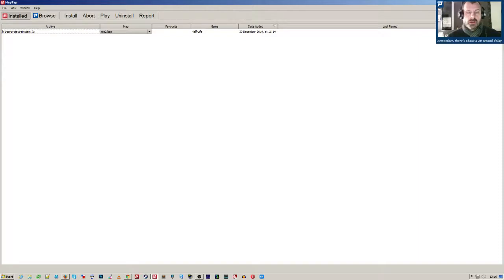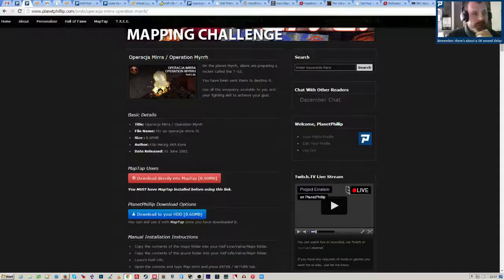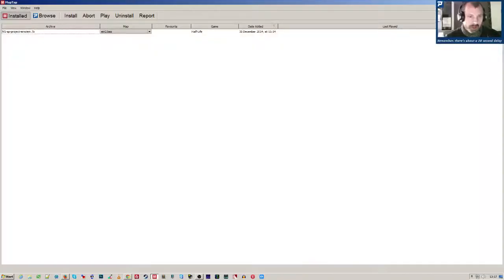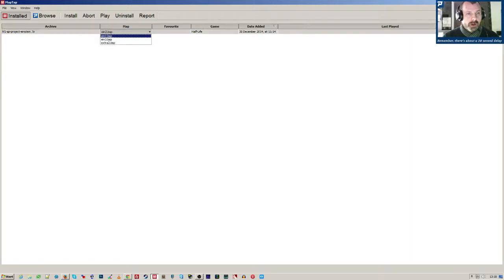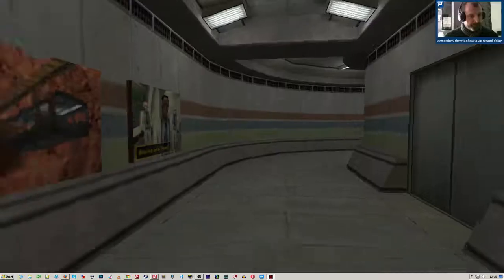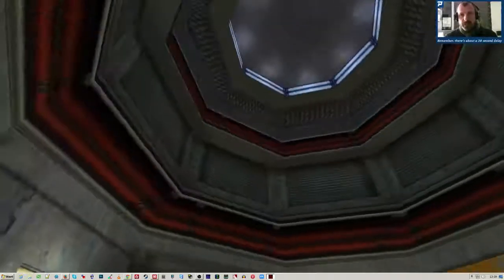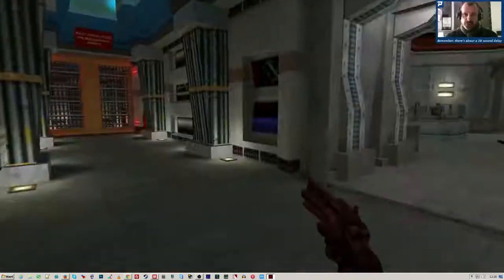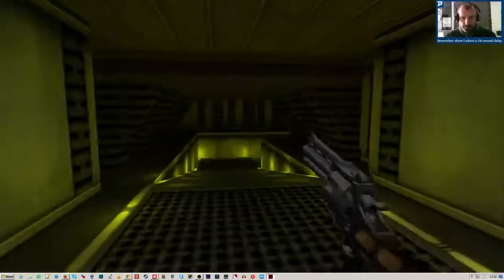Half-Life: Project Einstein: Single Player Mod Complete Design Analysis Playthrough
A 3-map mappack set in a Black mesa style base.